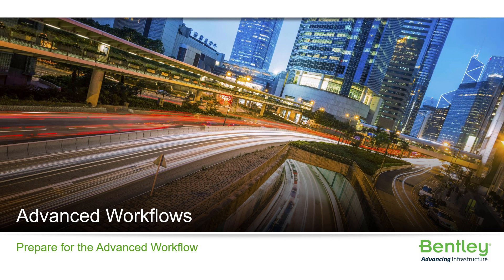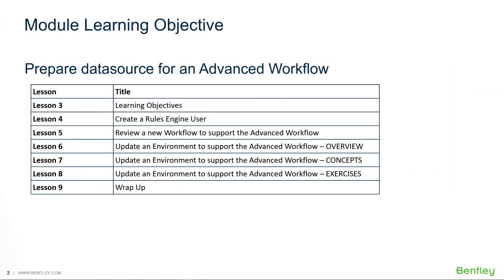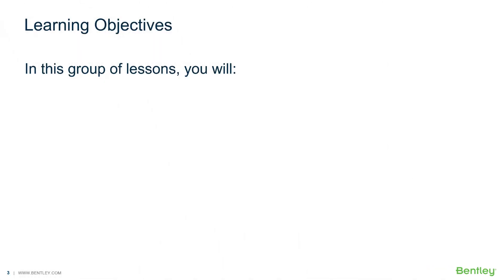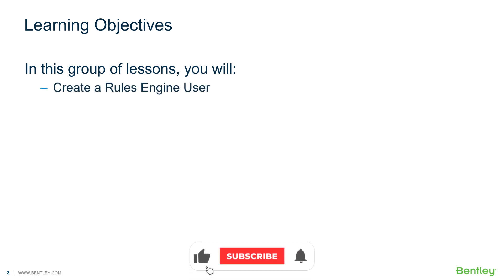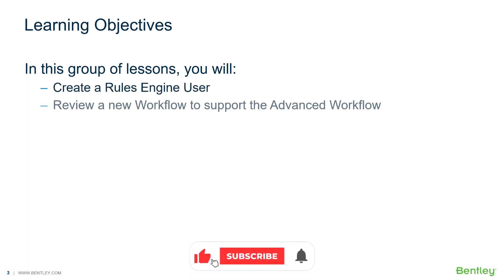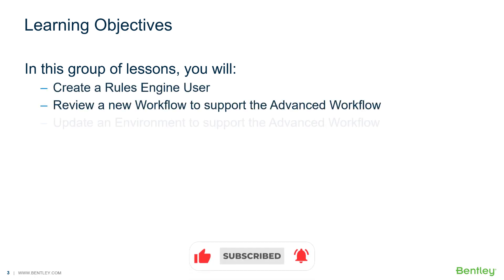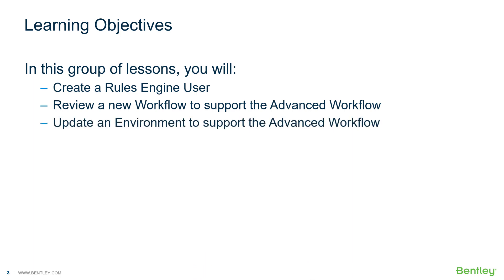Lesson 3: Prepare for the Advanced Workflow - Learning Objectives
In the next group of training videos, we learn how to prepare a datasource to support an Advanced Workflow.  Topics covered include creating a Rules Engine User, reviewing an existing ProjectWise Workflow, and updating a ProjectWise Environment to support an Advanced Workflow.